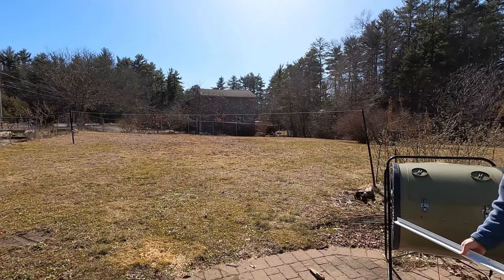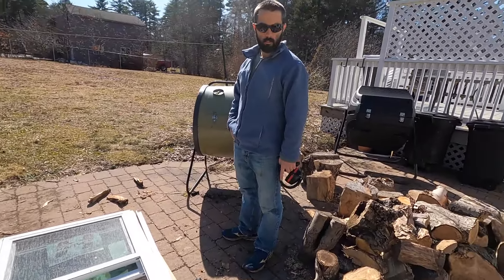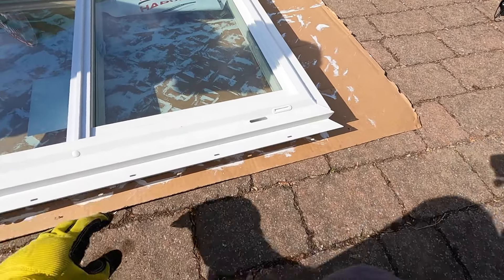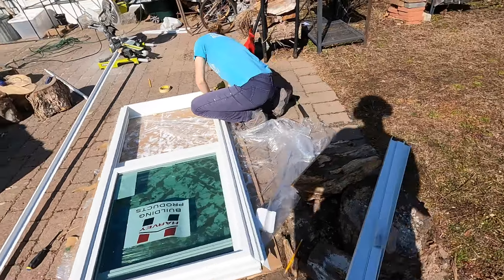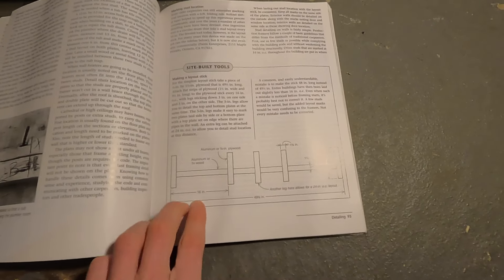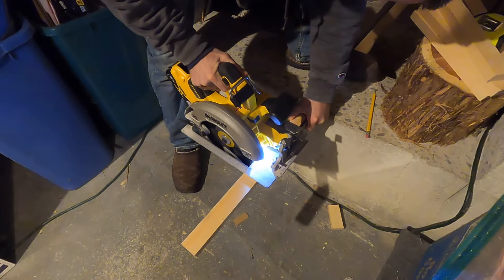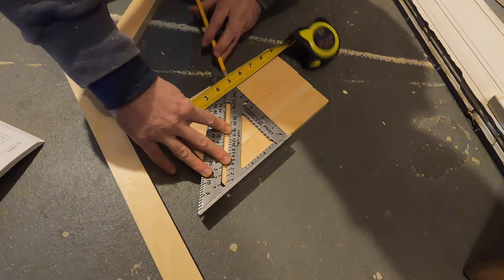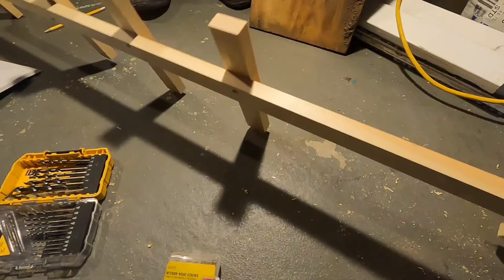House Build Prep Projects- Window Nailing Fins and Making a Wall Layout Stick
We are doing some projects to prep for our house build this spring. We cut the nailing fins (L-fins) for the windows that we purchased on Marketplace. We also make a wall layout stick following Larry Haun's method.